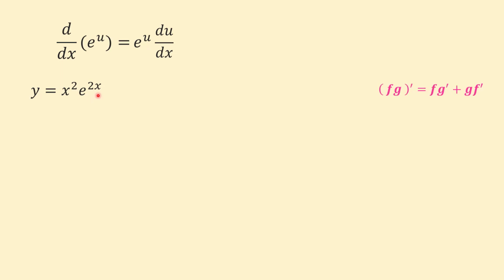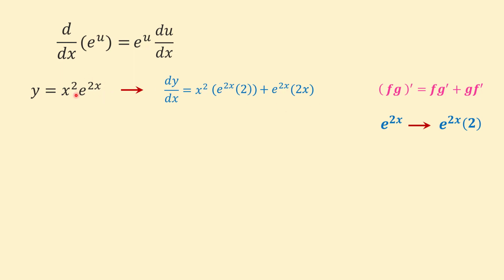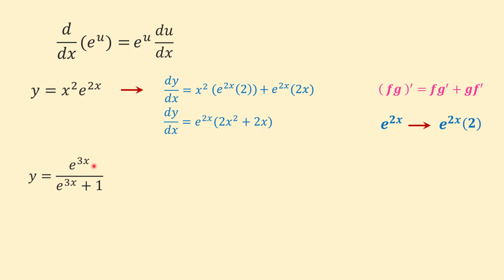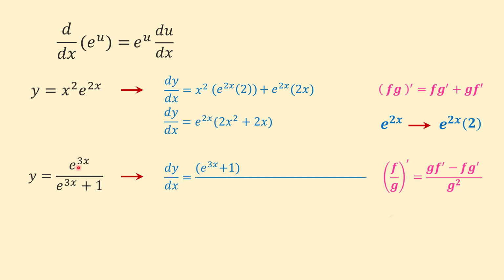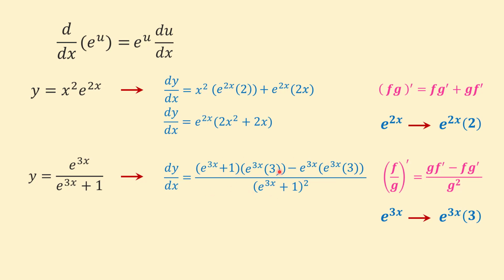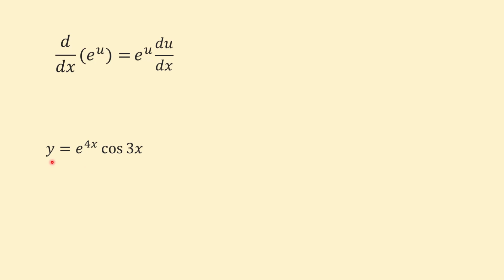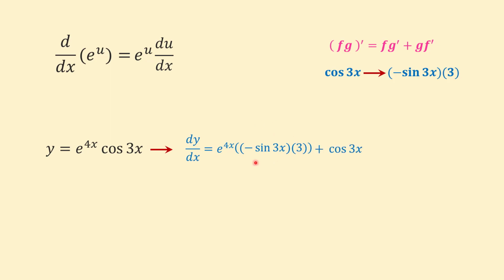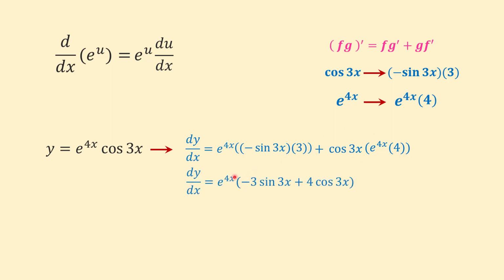Derivative of Exponential Functions - Calculus - Practice Examples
In this calculus video we will do some practice examples of derivatives of exponential functions using derivative rules like product rule, quotient rule, chain rule, trig derivatives rule, derivative of exponential function rule.